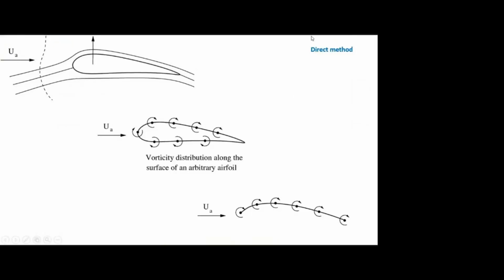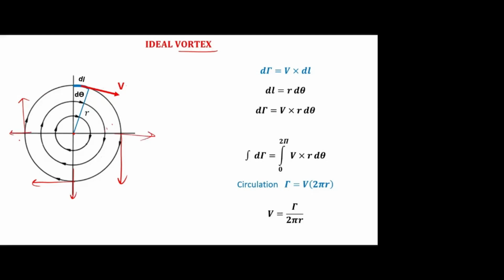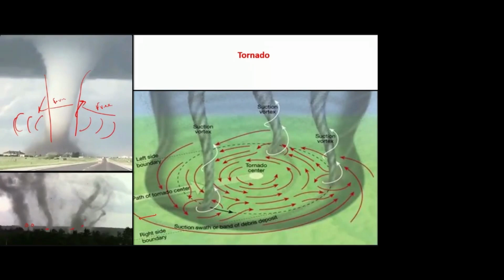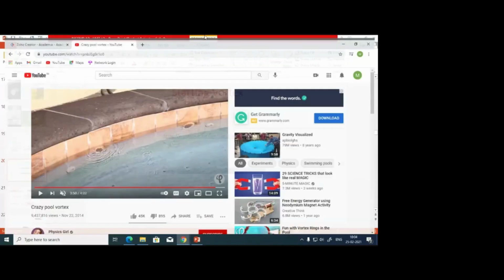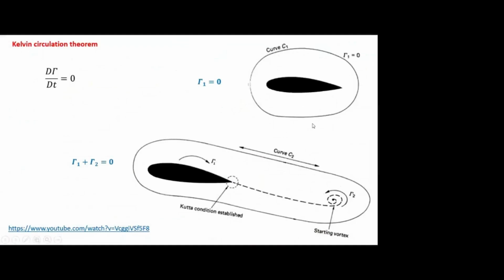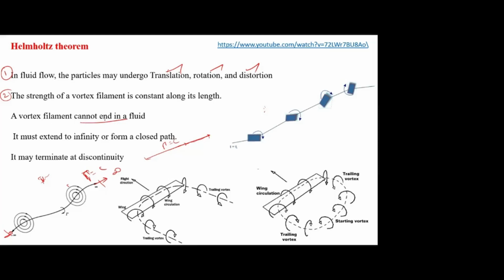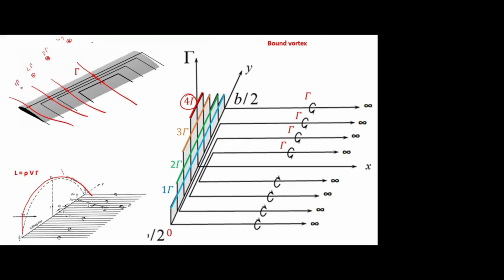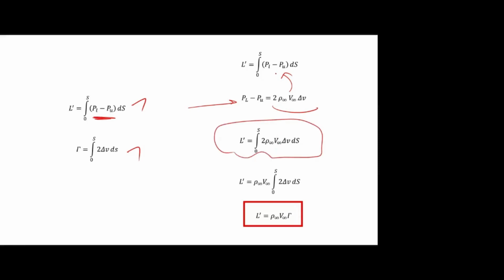Basics of Aerodynamics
Basic Theorems of Aerodynamics